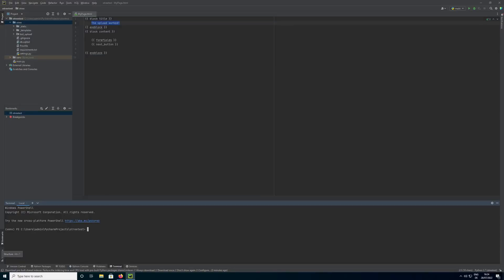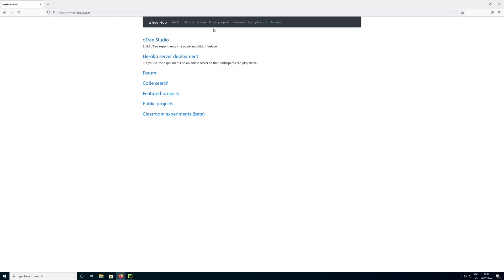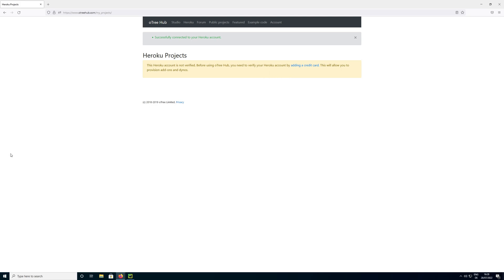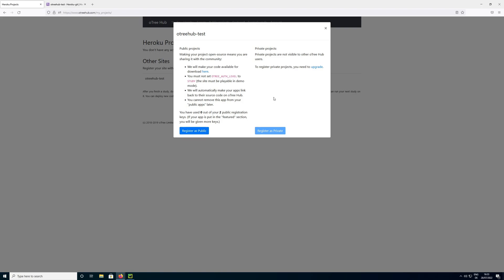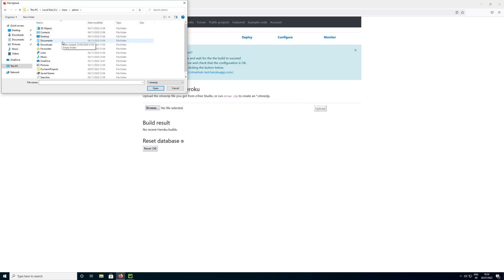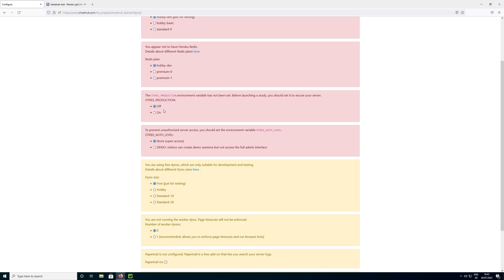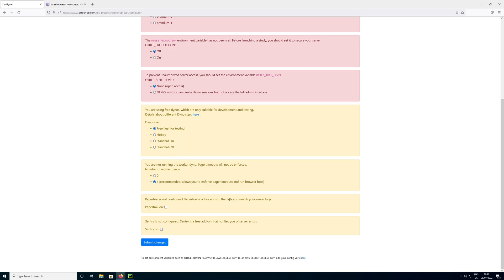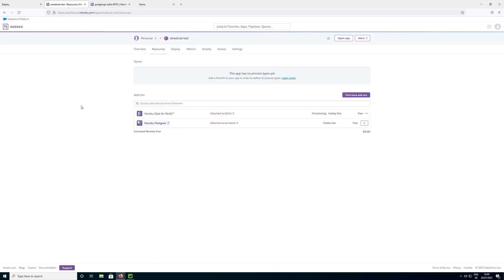oTree Tutorials Part 7: Deploying oTree Experiments on Heroku with oTreehub (oTree 5)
I made a course on Udemy that includes all videos from this tutorial series and a lot more. You can check it out here: